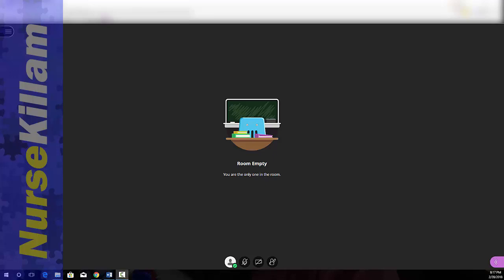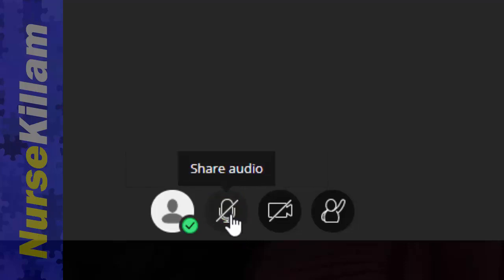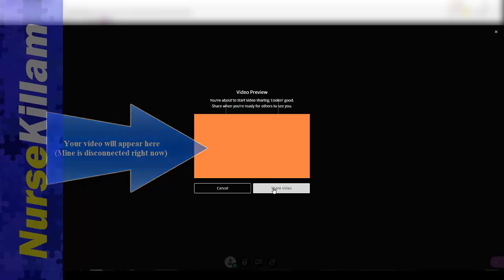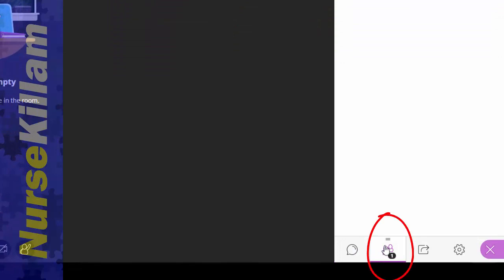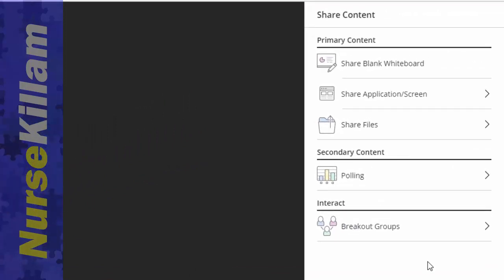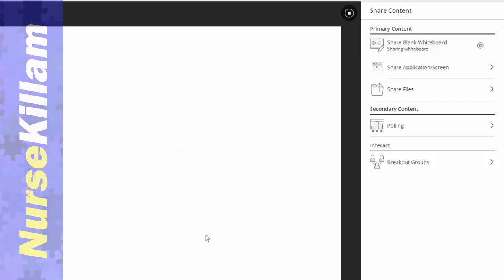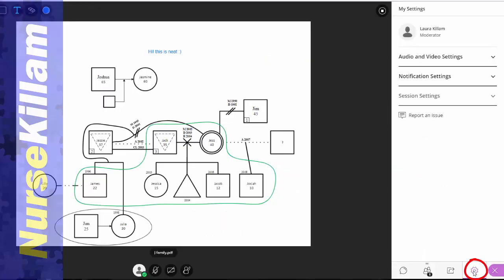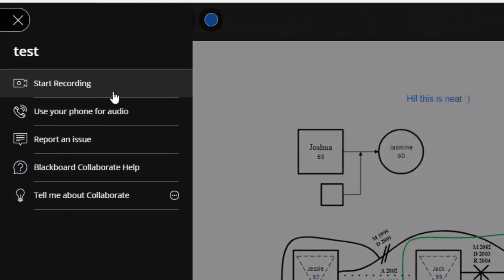How to present in blackboard collaborate: A quick overview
This video is a quick overview of how to present in Blackboard Collaborate.